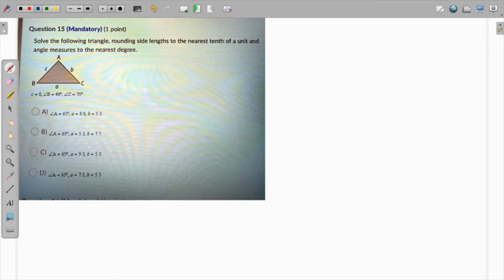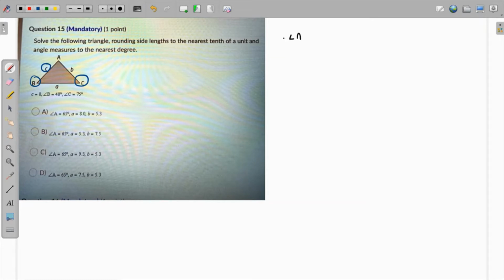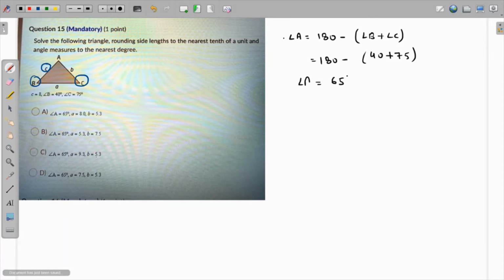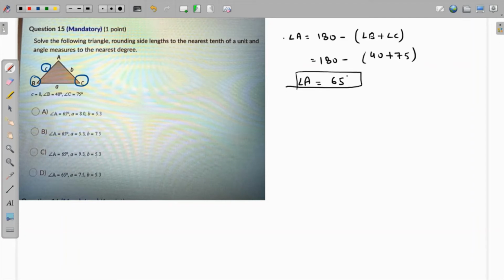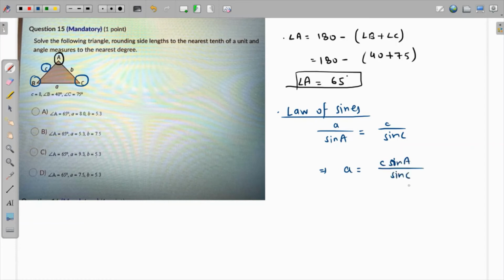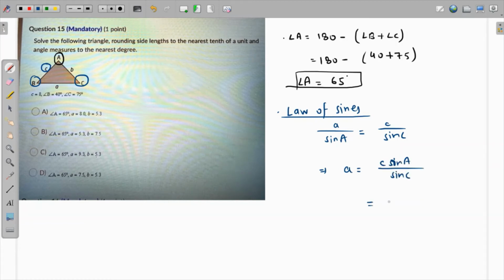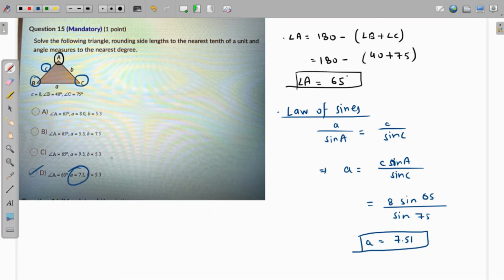Solve the following triangle, rounding side lengths to the nearest tenth of a unit and angle measure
How to use law of sines, how to use law of cosines, how to solve triangles, how to use trigonometry to solve a triangle
Solve the following triangle, rounding side lengths to the nearest tenth of a unit and angle measures to the nearest degree. c=8, B=40 and C=75